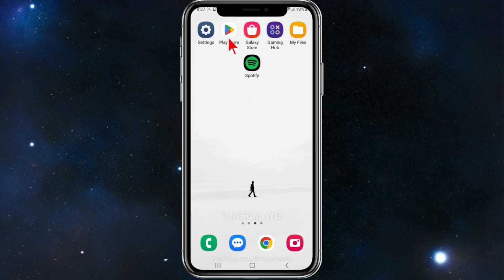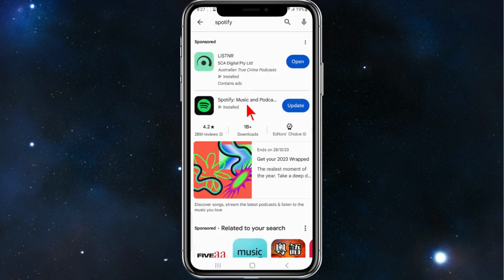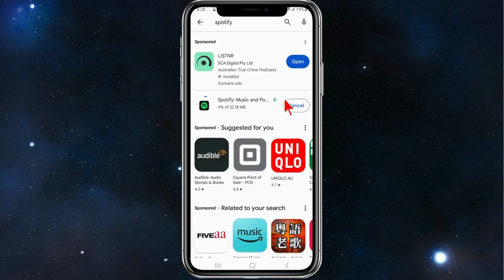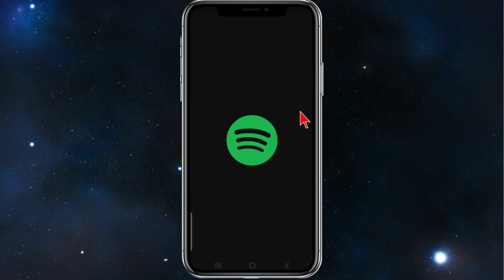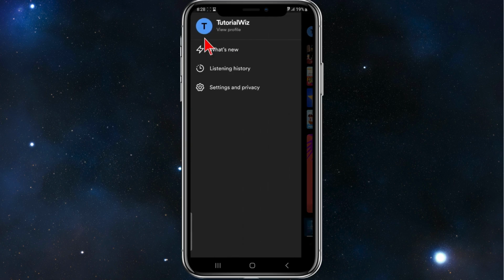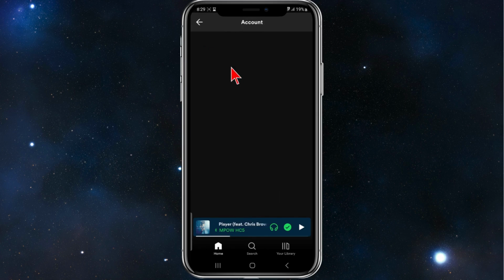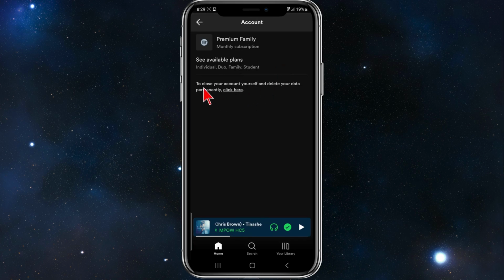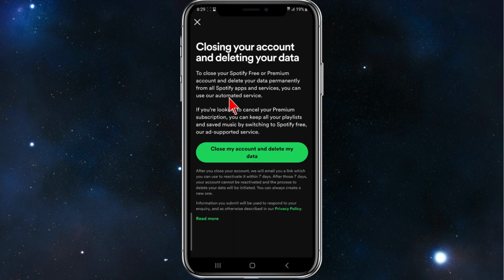How To Cancel Spotify Account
Discover how to effortlessly cancel your Spotify Account with our easy-to-follow tutorial. We'll guide you through the steps, from accessing your account settings to completing the cancellation process. Whether you're transitioning to a different service or temporarily opting out, our walkthrough ensures a smooth experience.

00:00 Intro
00:10 How To Cancel Spotify Premium Account
01:15 Outro